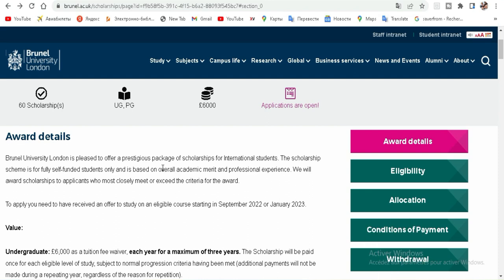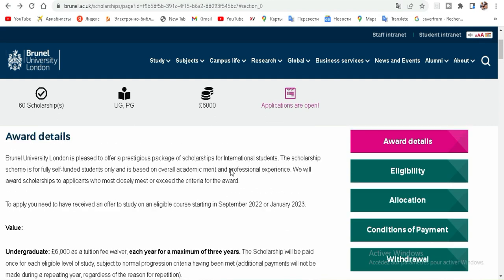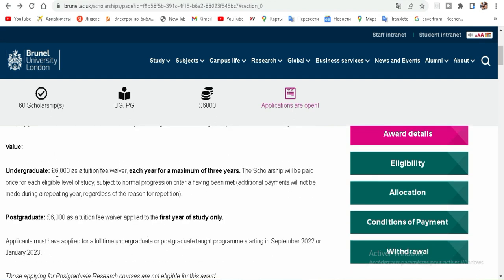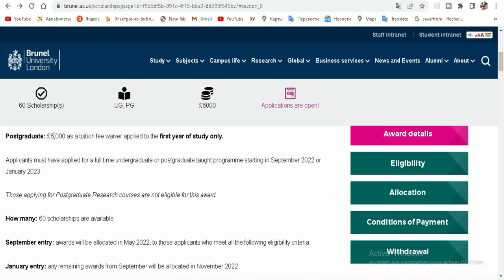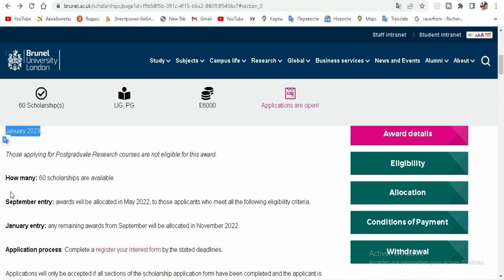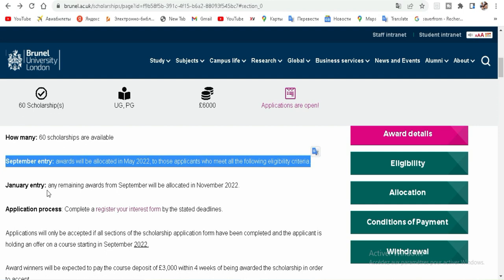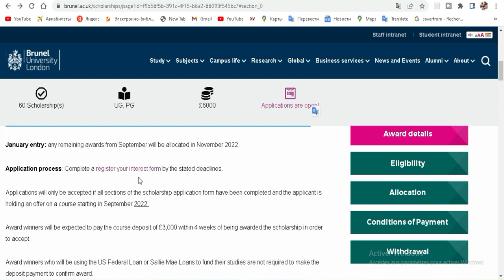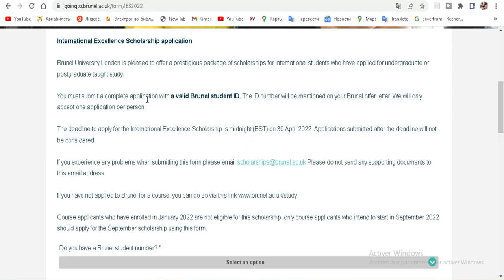Scholarship in London at Brunel university 2022-2023